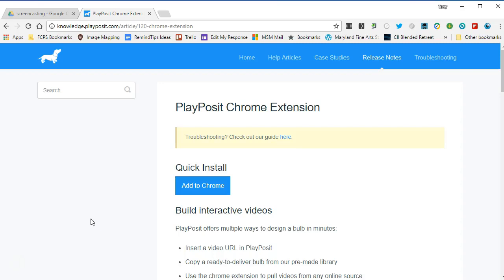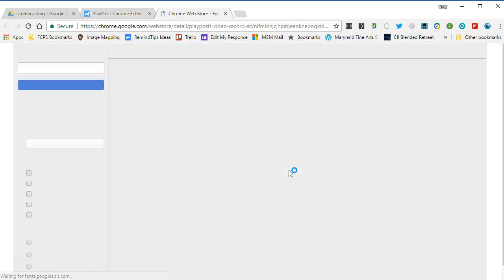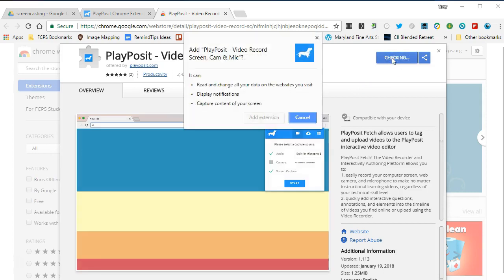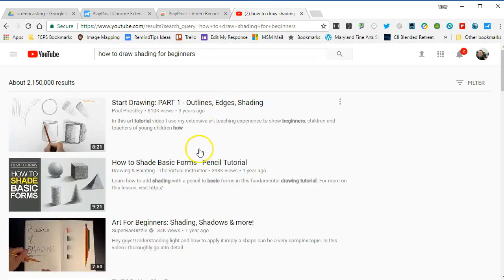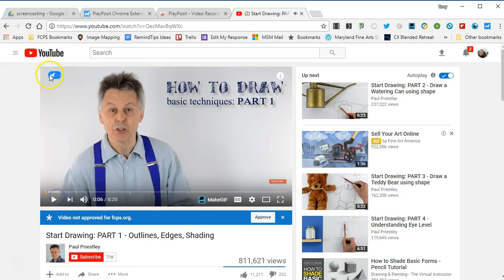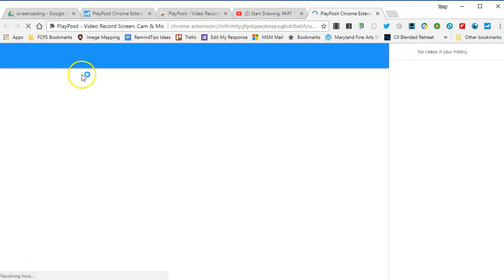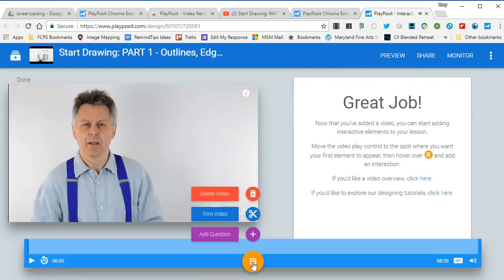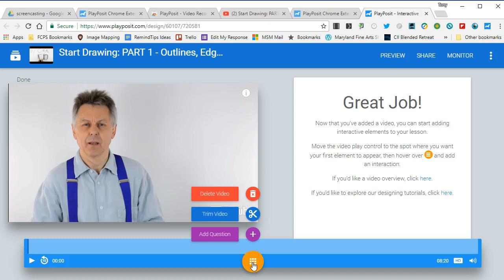PlayPosit Chrome Extension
How to use the PlayPosit Chrome extension to create a PlayPosit Bulb

Or